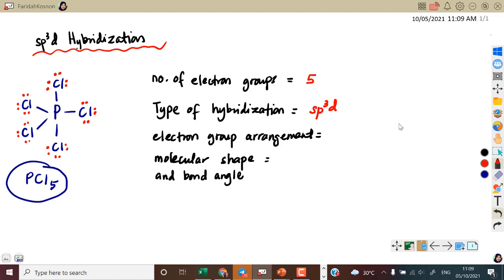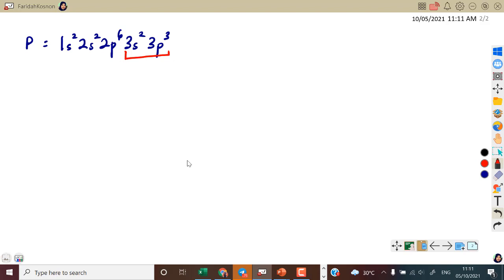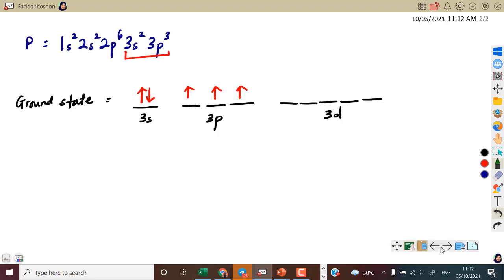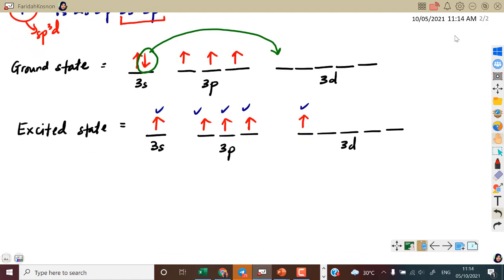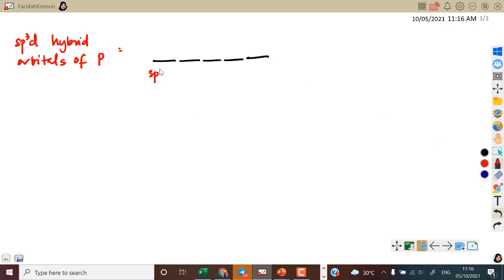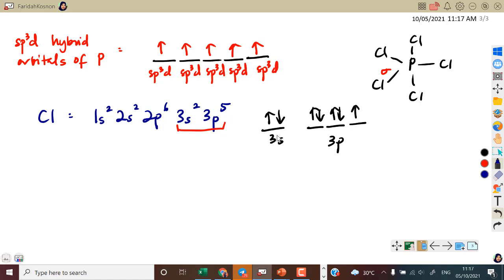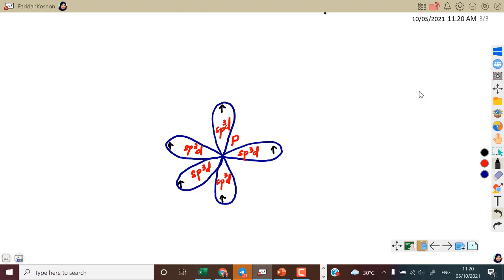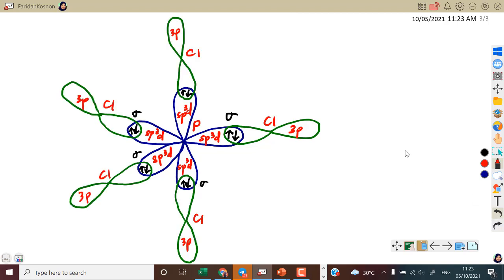sp3d hybridization 2021